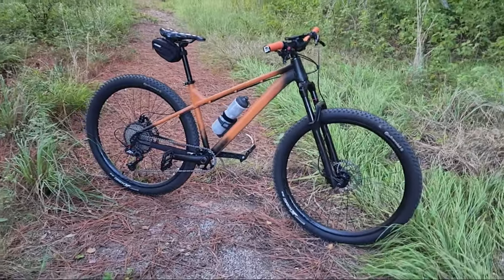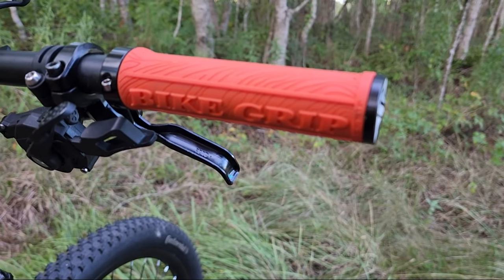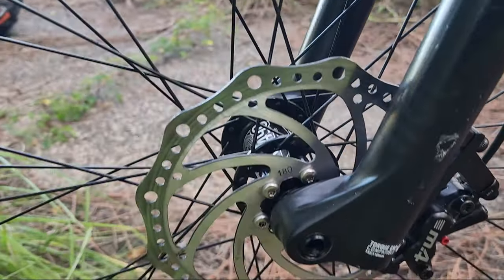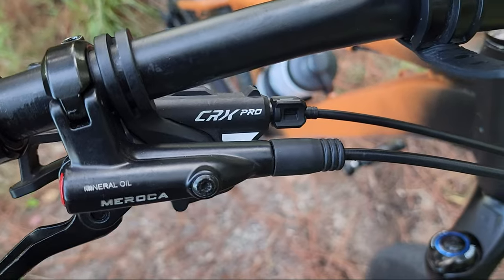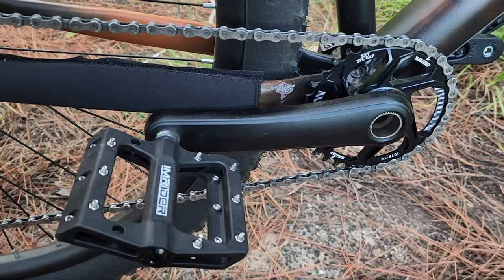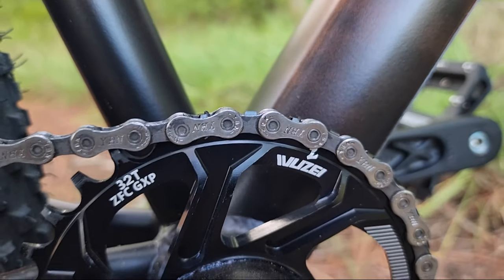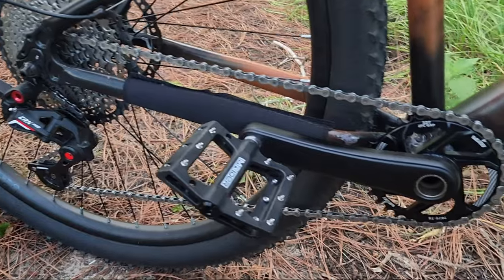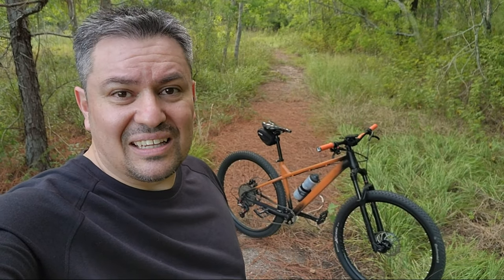Bike check fully custom-painted Mongoose Ardor DIY color change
Rockbros lock on grips
11s 11-50 Cassette
11s KMC chain
Hollowtech crankset
Meroca M4 hydraulic brakes

2022 Polygon Mt. Bomo N7: ✨🚵‍♂️🔌🔋

My Cameras

GoPro:
My Gear
GoPro Accessories
Bike Phone Holder
Wheelsets and tires:
Maxxis Dissector
Maxxis Minion DHF 29
WTB SX19 Wheelset 29" 15x110mm and 12x142mm Thru Axle
Bucklos wheelset
Quick Release conversion kit
12mm to 9mm QR Adapter Thru Axle Hub Adapter
Suspension:
RockShox Judy Silver TK Fork - 29"
SR Suntour Epixon 27.5
Cranksets:
With GXP Chainring
Ganoper 104bcd
Ganoper square tapered
Cockpit:
Wake 780mm Handlebar
WAKE Stem 31.8 × 45mm
JGbike 780mm Handlebar
JGBike Stem 31.8 x 35mm
Headsets:
Funn Descend Lower ZS56/40
Funn Descend Upper ZS56/28.6
Risk top/bottom (w/dapter)
Yosoo top/bottom (w/dapter)
Risk 34mm top/bottom
Drivetrain:
11s Cassette 11-50
Box Two 11 Speed
Tools:
Headset/Bottom Bracket Press Tool
Bicycle Spoke Wrench